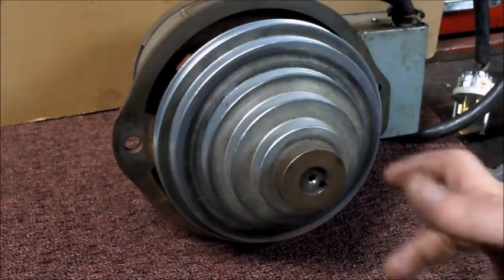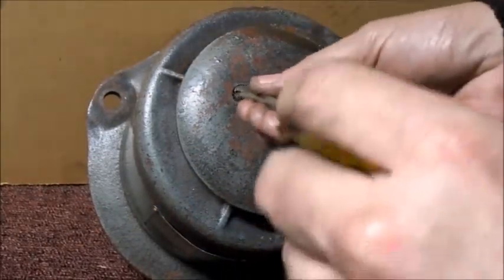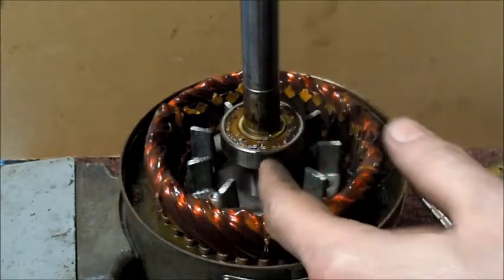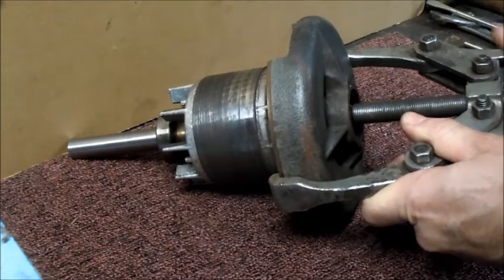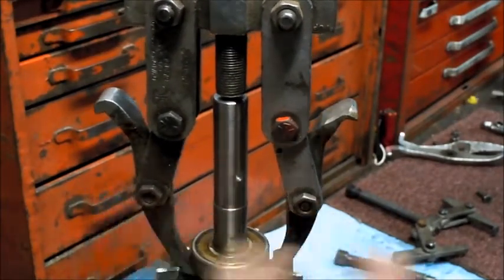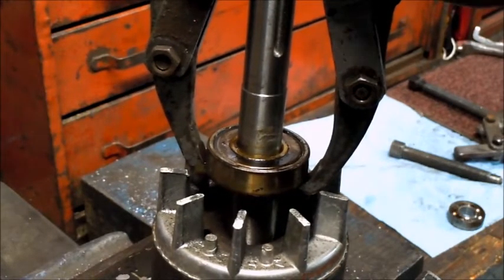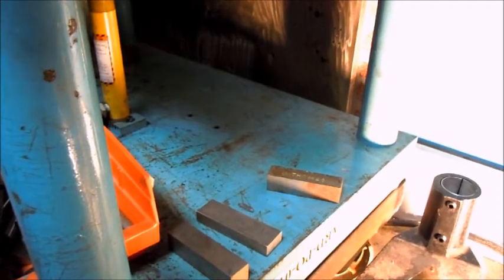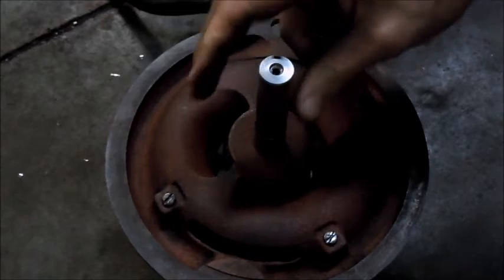M Head Matters 9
Couple of viewers (thanks) made note that the motor should be 100% quiet when running under no load. I had suspicions that the motor bearings were toast, after all, some fresh grease in a bearing that is noisy smells like something other than roses…. Never being one to shy away from learning, never having taken a motor apart before, and always looking for a challenge I dug in, and, well, have a look for yourself.